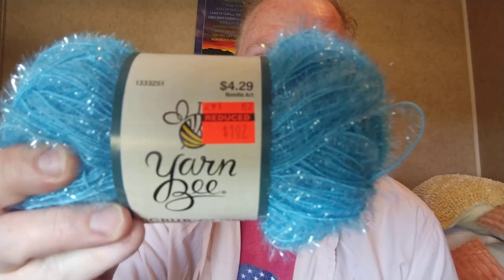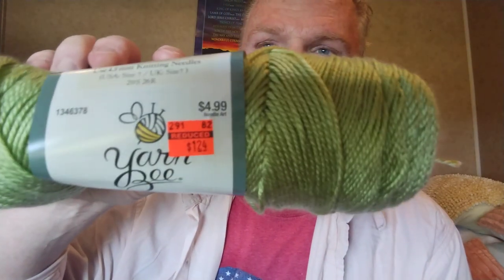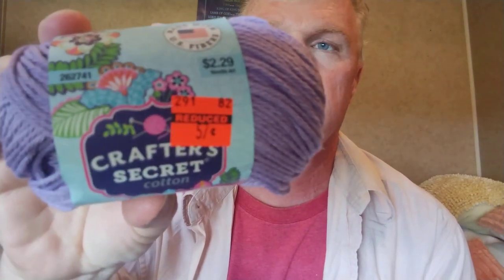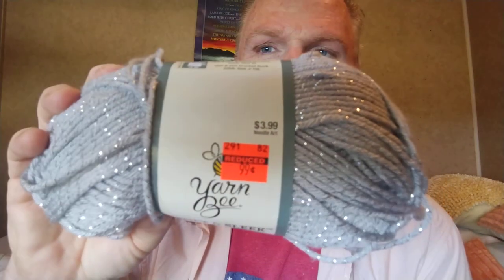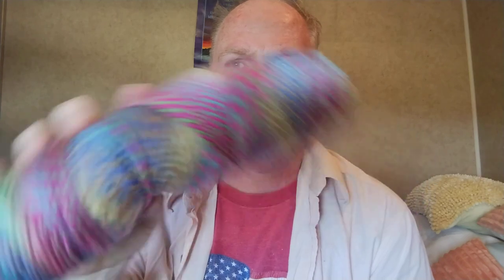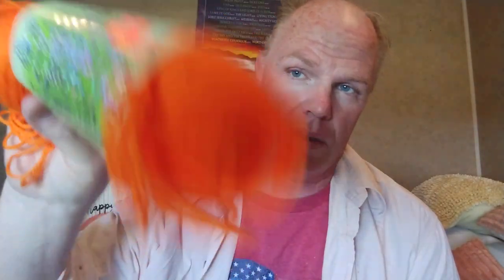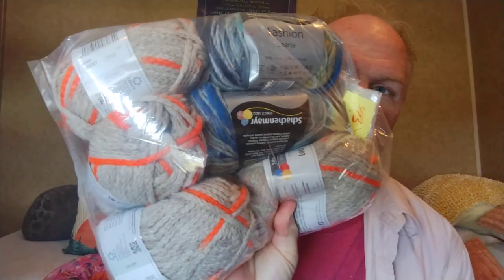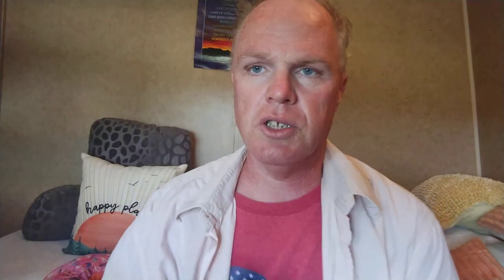My Hobby Lobby dye lot CLEARANCE YARN haul & more.